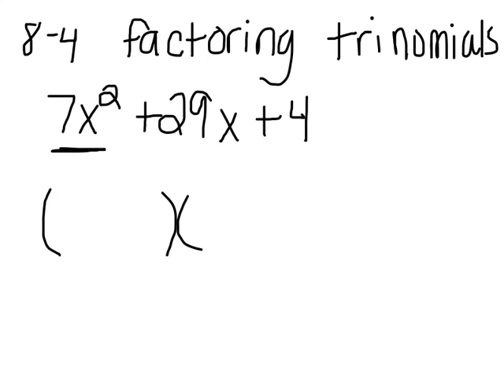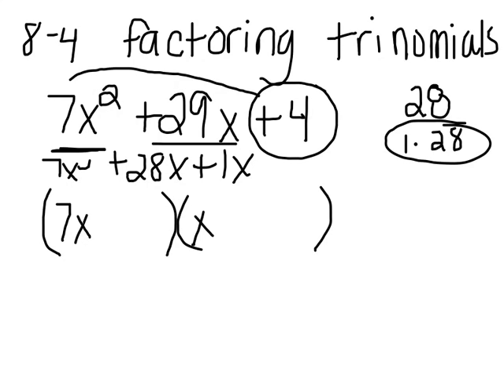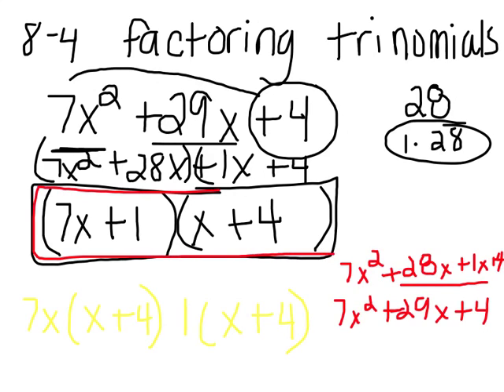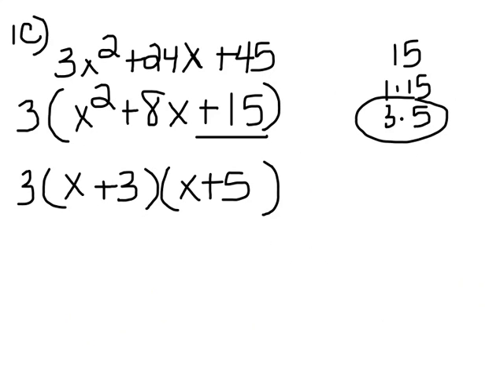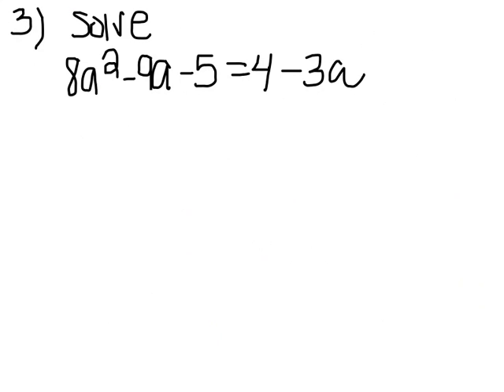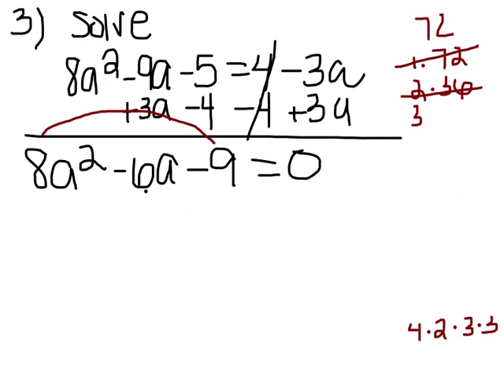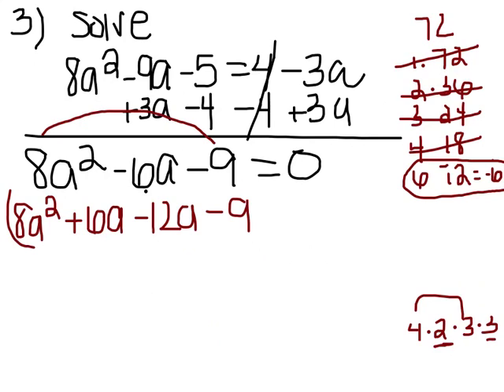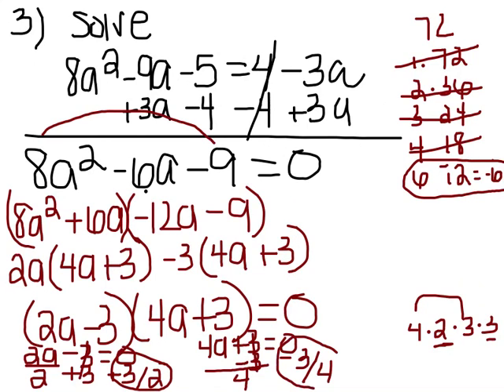8-4 factoring trinomials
Factoring trinomials